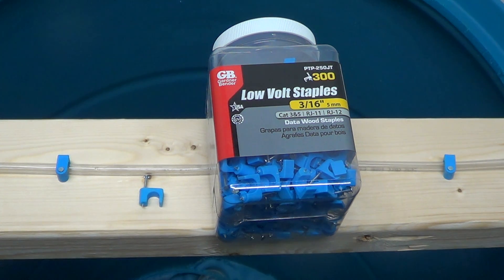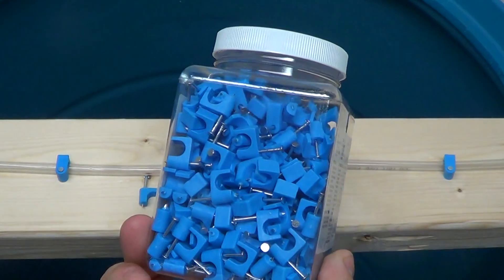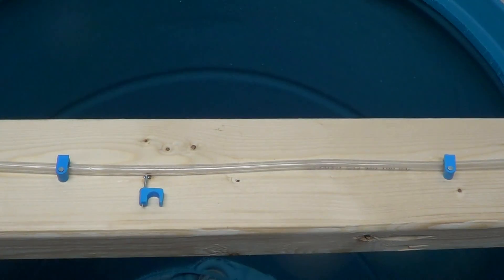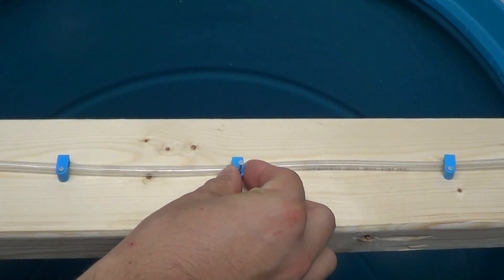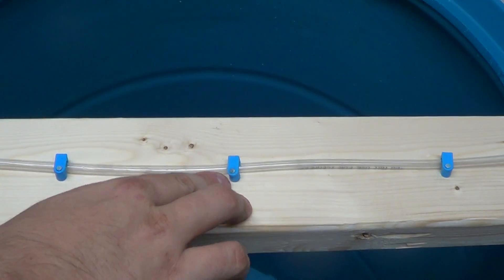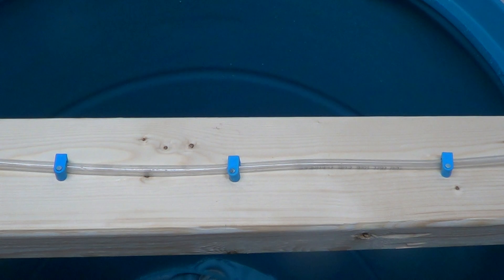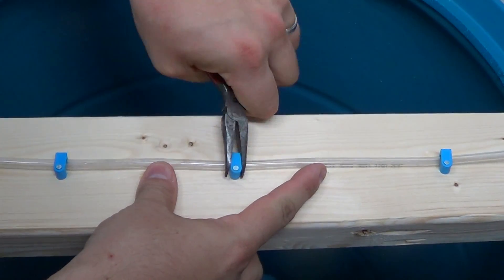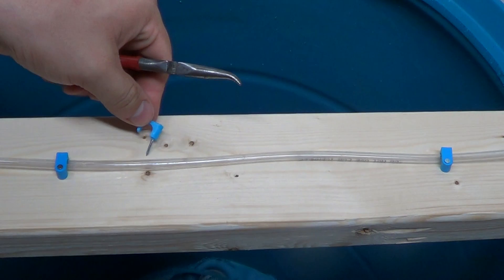#243: How to Manage Airline Tubing in a Fishroom - Tank Tip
These are the 3/16" size low volt staples, I believe they also come in white and black. They work really well on wood stands. Go grab some at your local hardware store in the electrical aisle and clean up that mess of airline tubing in your fish room. You know who you are. Admit it.